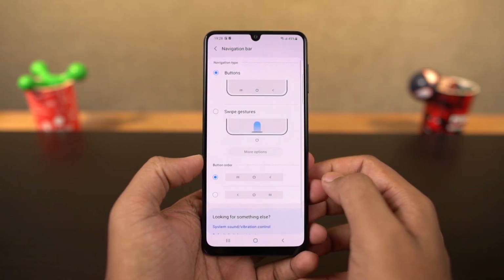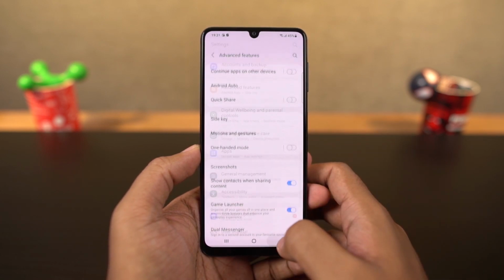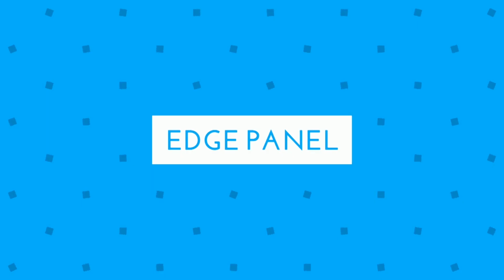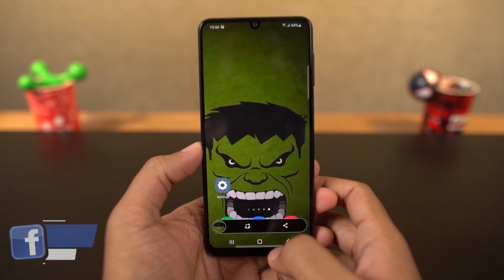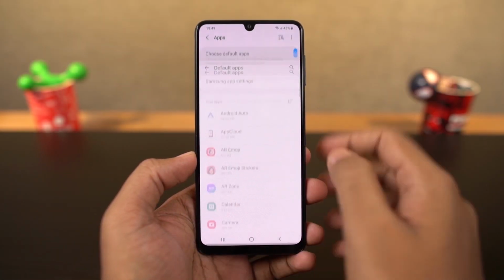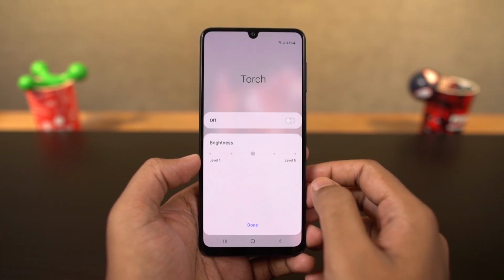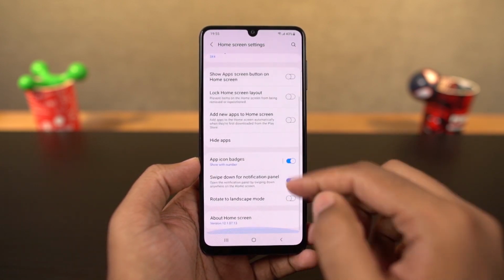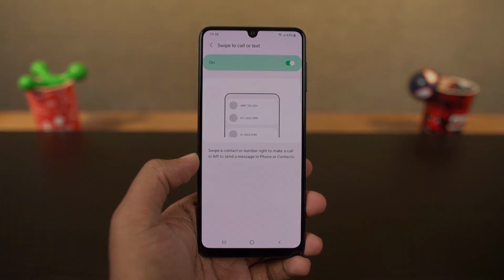Samsung A33 5G Tips and Tricks